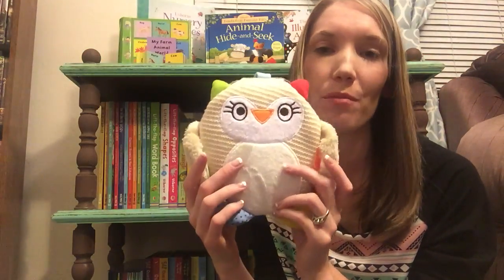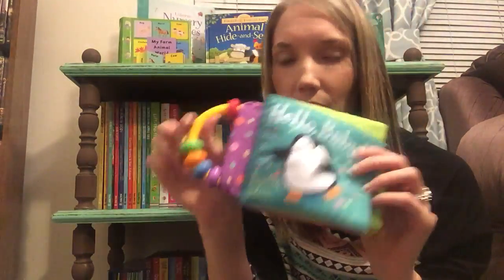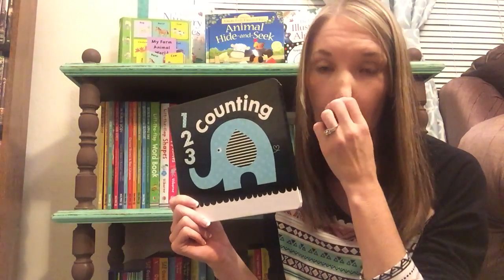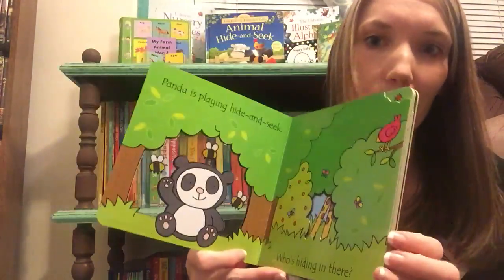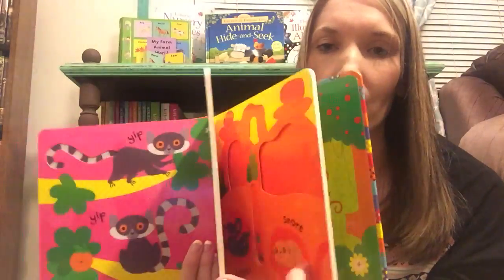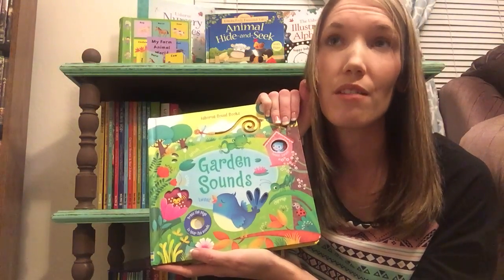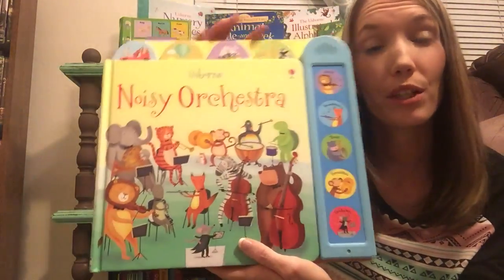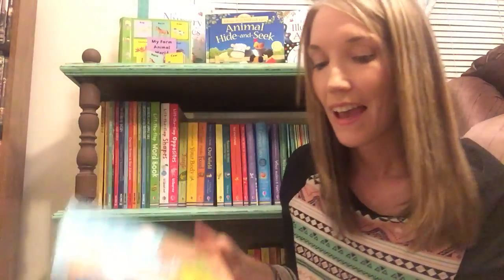Usborne Books for Babies Fall 2016